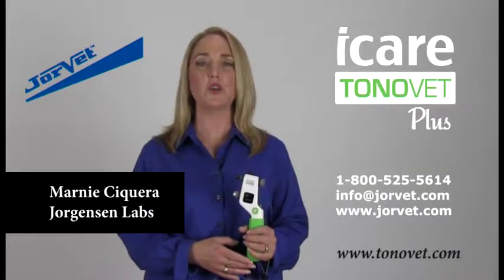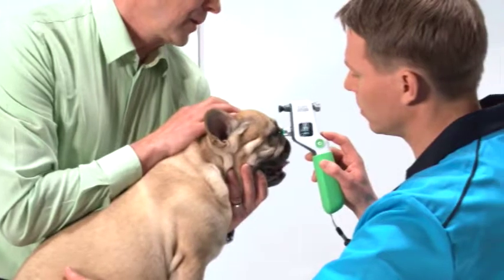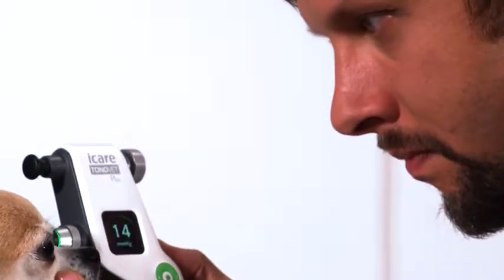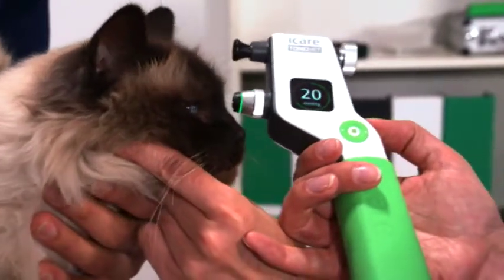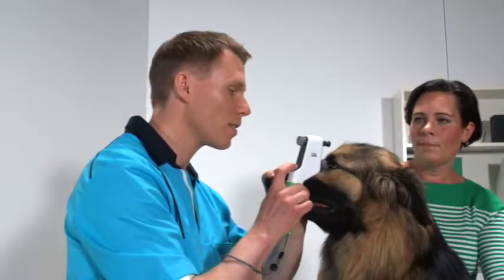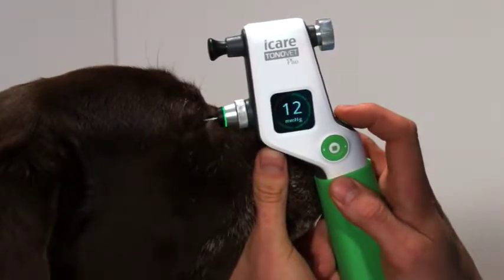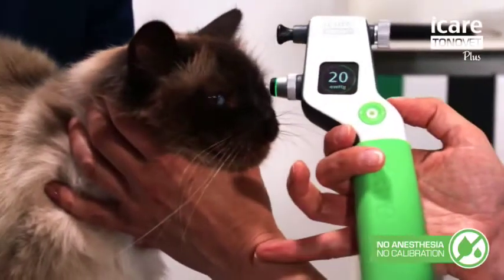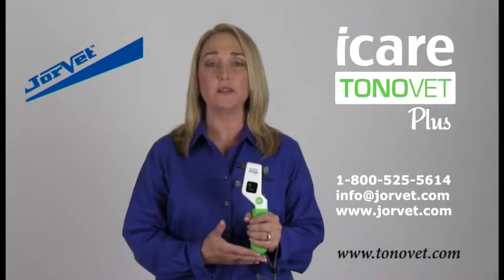TONOVET Plus (J1000TP) - How To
The Icare® TONOVET Plus tonometer is intended for measuring IOP on animal patients by general veterinary practitioners, veterinary ophthalmologists and other veterinary medical personnel.

The TONOVET Plus tonometer is based on a rebound measuring principle, in which a light weight probe is used to make momentary contact with the cornea. The gentle measurement does not need any anesthetics and does tonometers are easy to use and they do not require maintenance calibration by the user.

The new Icare TONOVET Plus is even easier to use than it’s successor. It features e.g. advanced user interface with clear, bigger display. Red/ green positioning Automatic measuring sequence lets you choose if you want to take single readings or take all 6 measurements by one press only.

The TONOVET Plus has been used on all veterinary patients including equine and rabbit. The TonoVet Plus is easily calibrated with its own software - simply select dog, cat, rabbit or equine.

Padded storage case provided